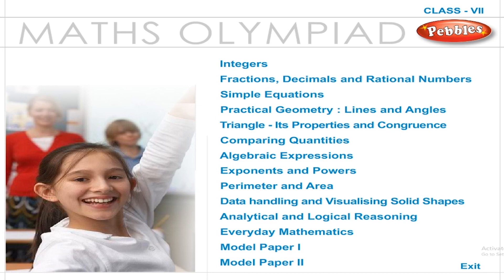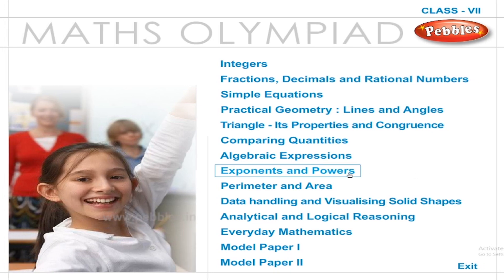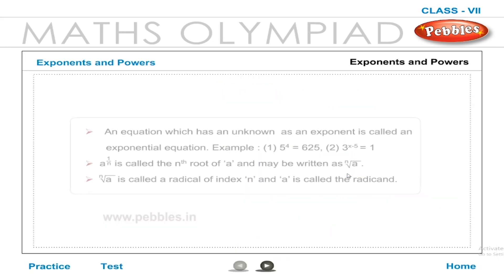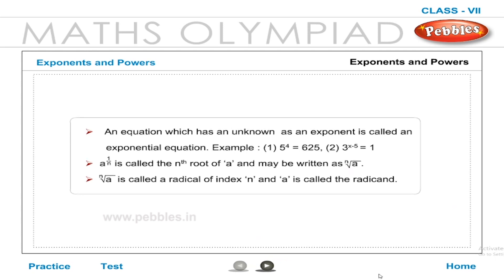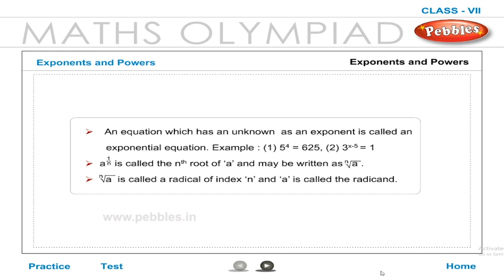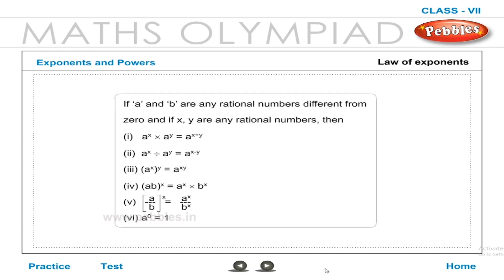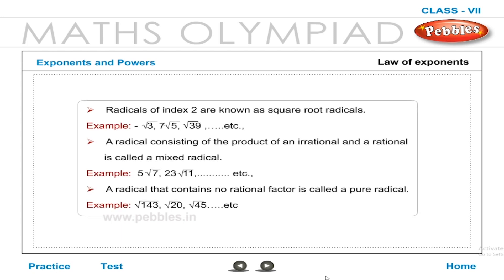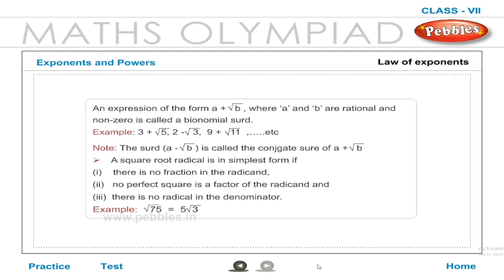Exponents & Powers | Maths Olympiad Class 7th | Practice & Test | Olympiad Exam Preparation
Intergers,Fractions,Decimals,Algebra,Triangle,Data Handling,Geometry,Rational Number & Whole Number.